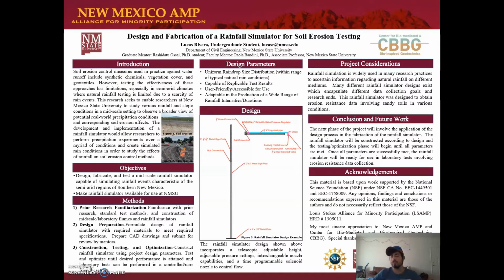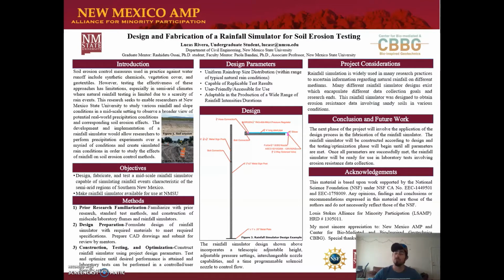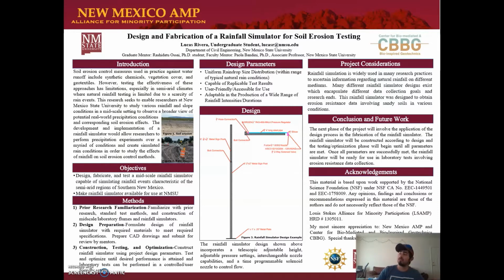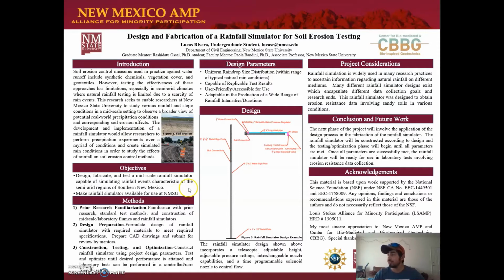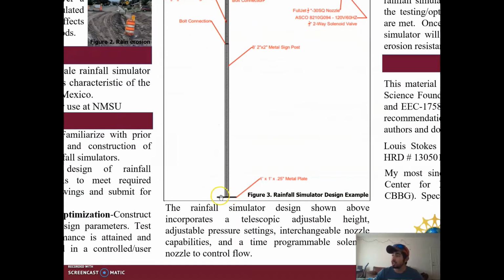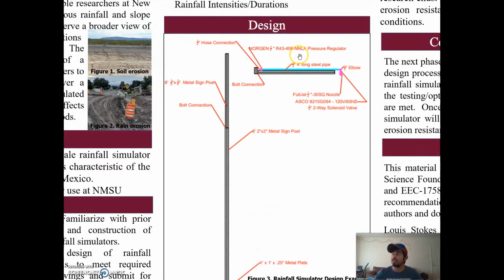Rainfall Simulator Project Video Rivera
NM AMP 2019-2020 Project